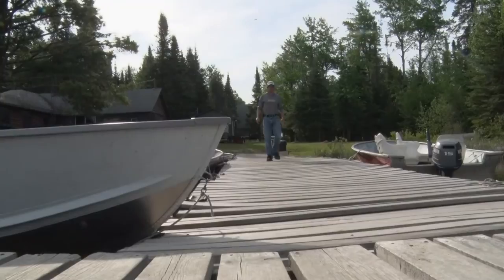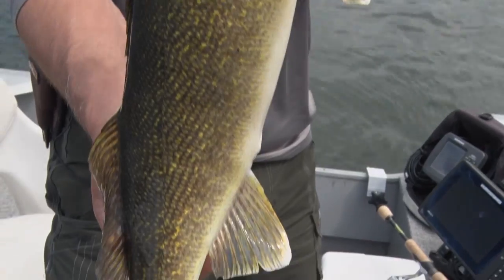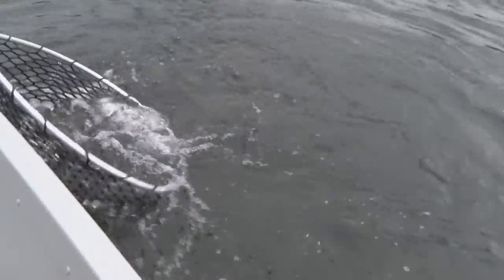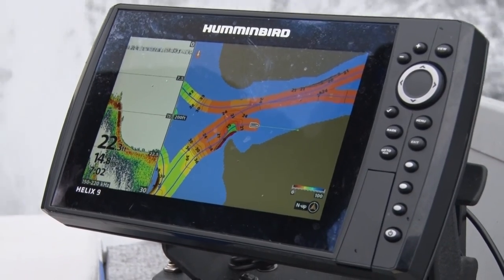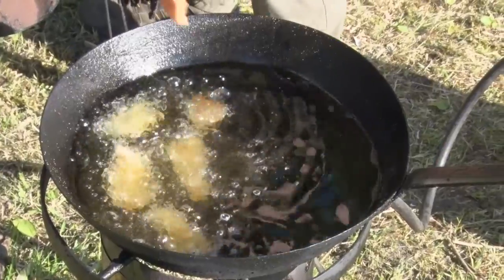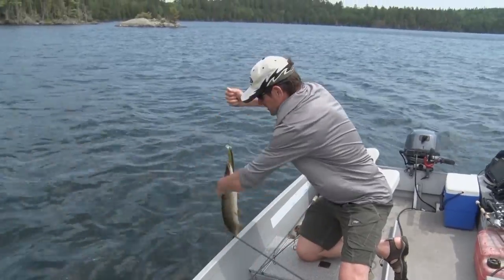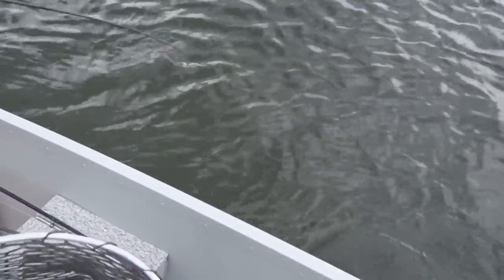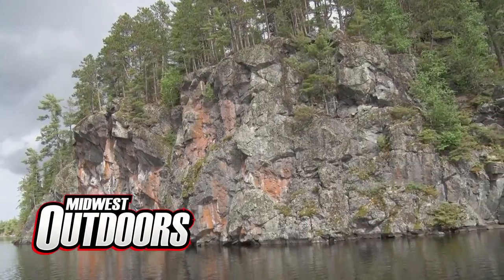Fishing for Giant Walleye on Yoke Lake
It doesn't get any better than June fishing in southern Ontario. Slippery Winds Wilderness Resort, on the southern border, is home to some tremendous fishing, no matter which species you want to target. Roger Cormier heads up to target the giant walleye that patrol the waters.

ABOUT US